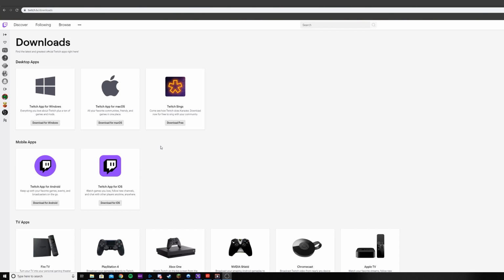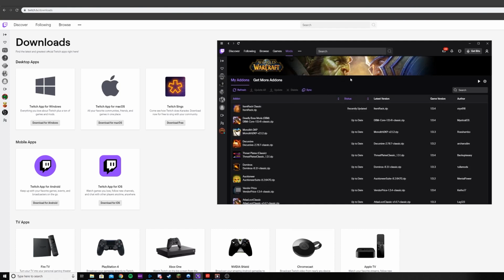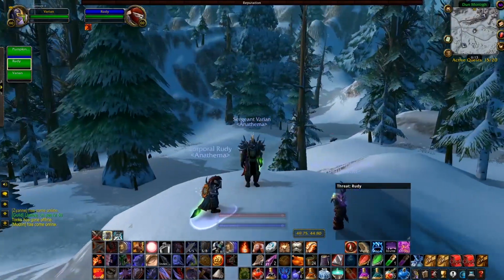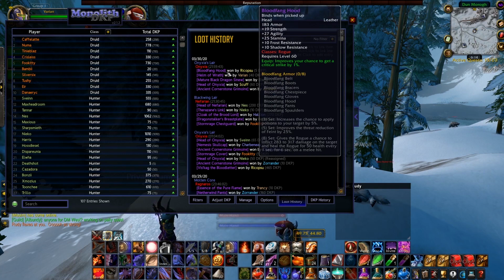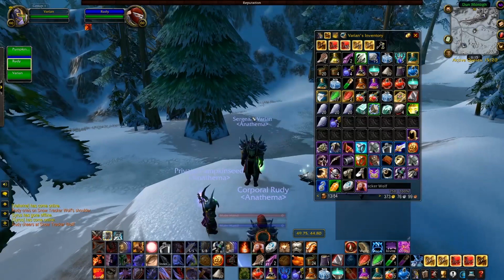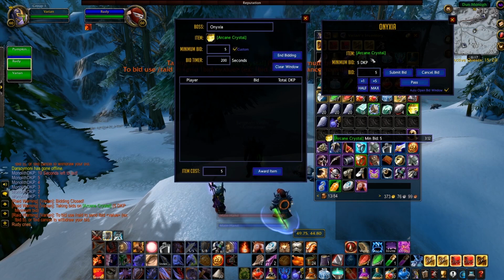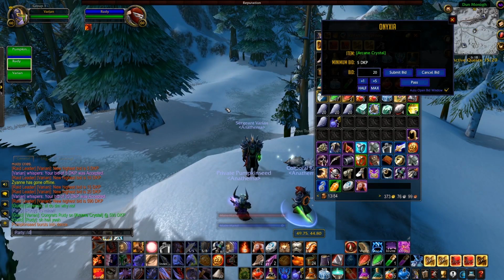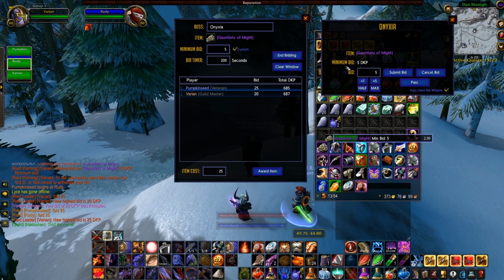Anathema: Monolith DKP and How to Bid with it!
A video on how to download and use Monolith DKP to get loot in Anathema raids.